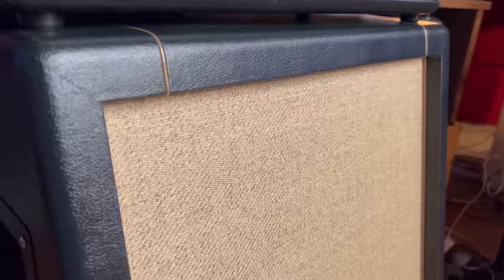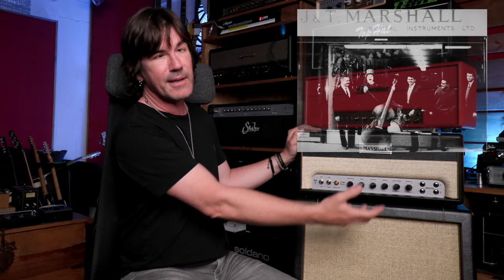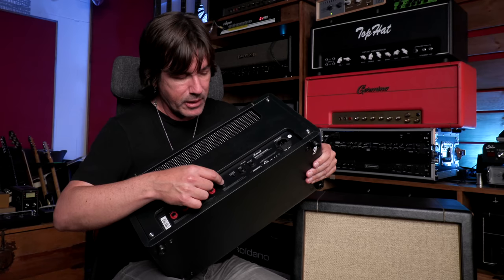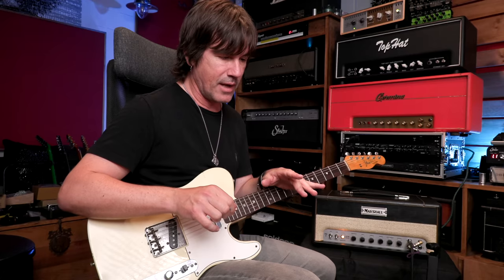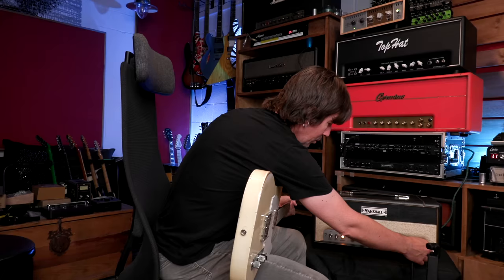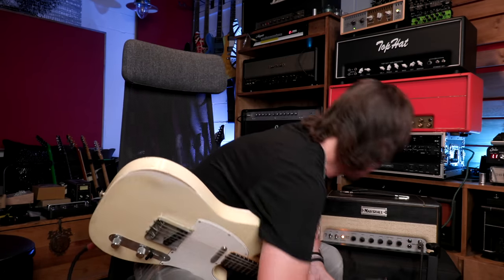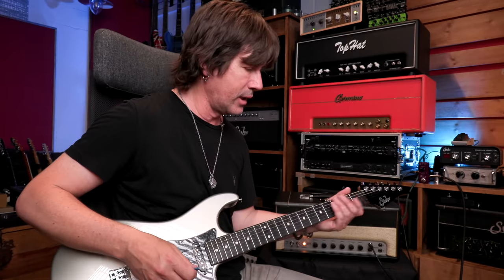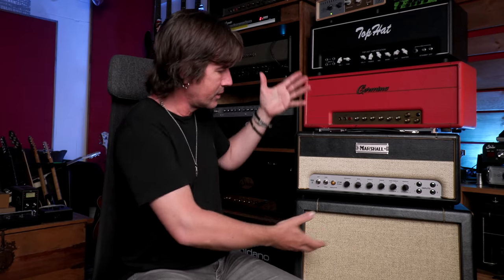THE MARSHALL AMP THAT STARTED IT ALL! Marshall JTM 20H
The Marshall Studio JTM 20H, a 20 watt version of the Marshall that started it all!